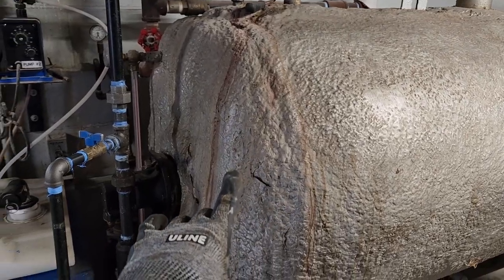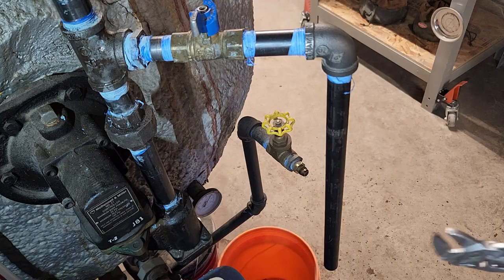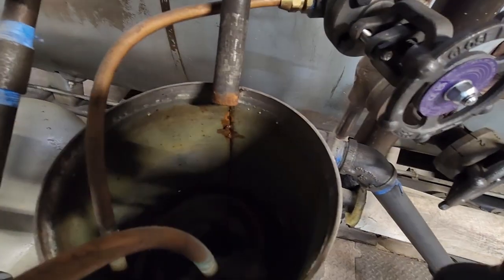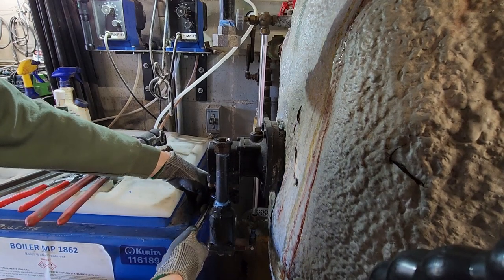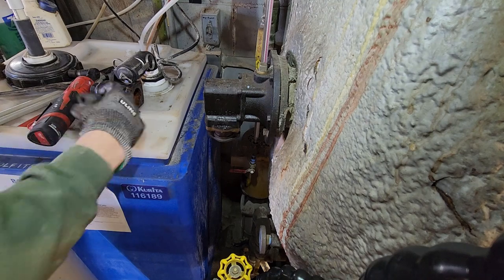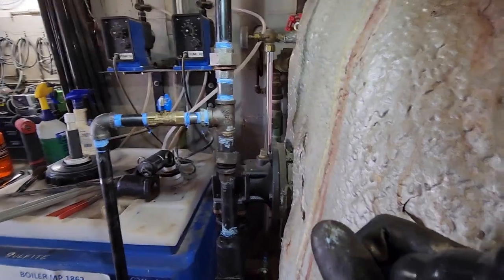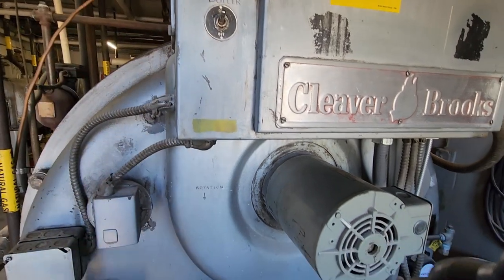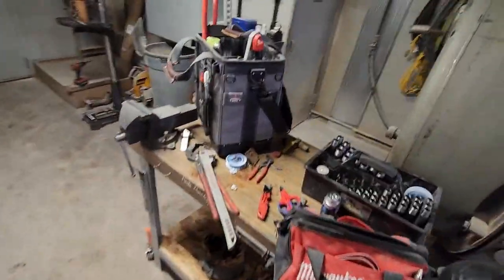Replacing a strainer on a float switch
In rust we trust!